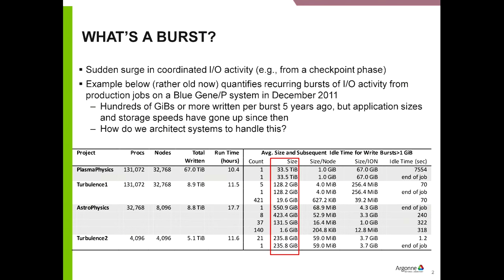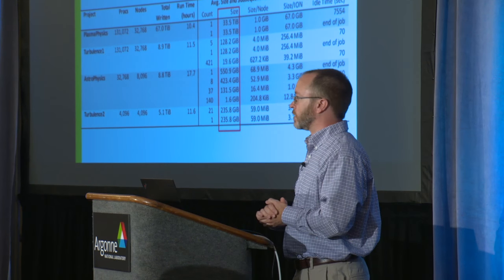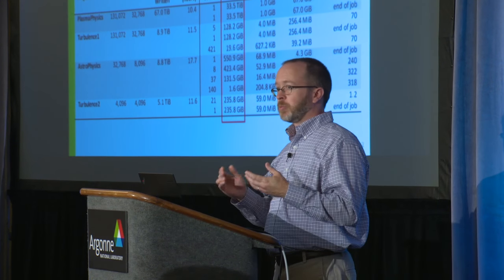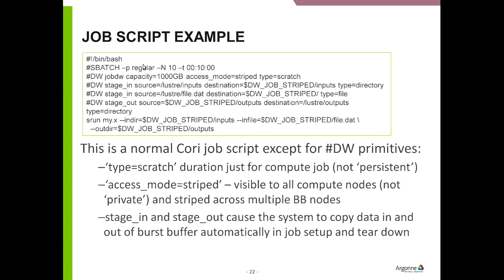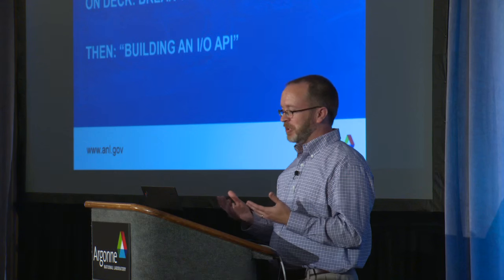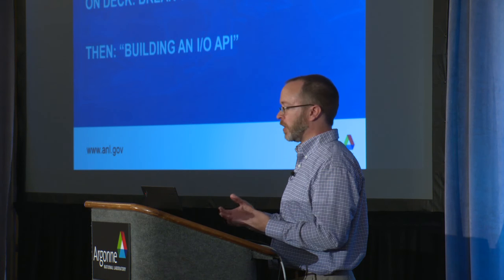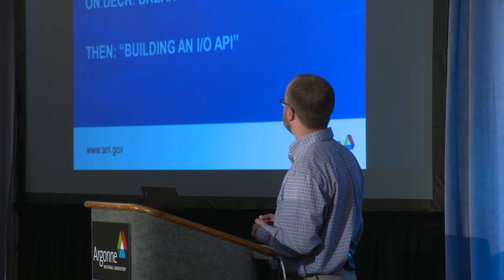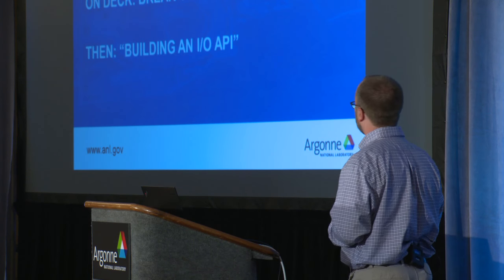Burst Buffers: A NERSC Case Study | Phil Carns, Argonne National Laboratory